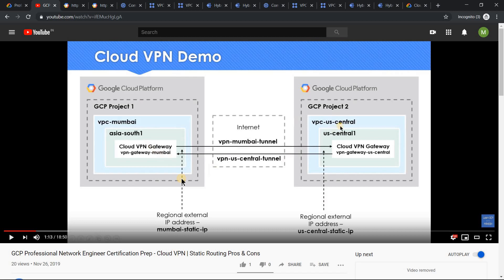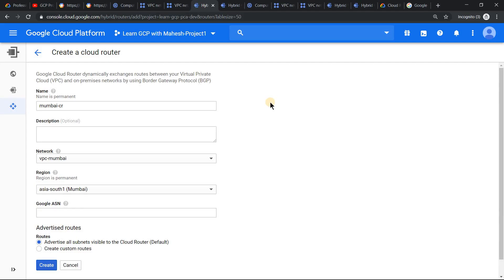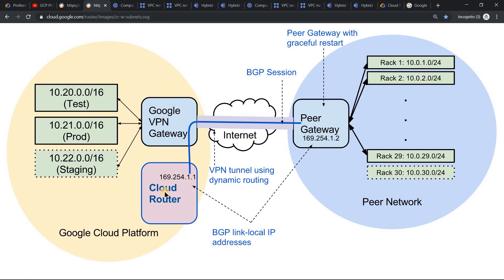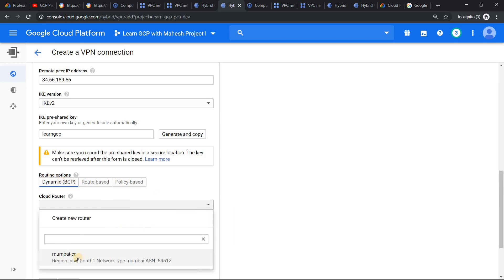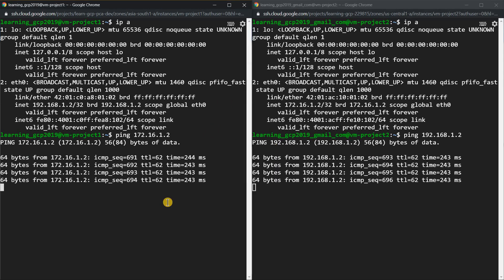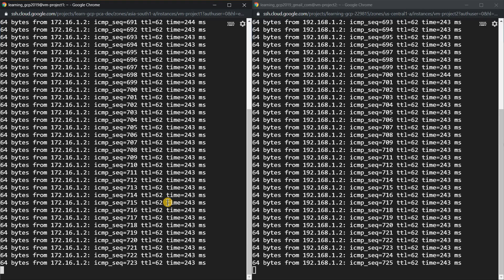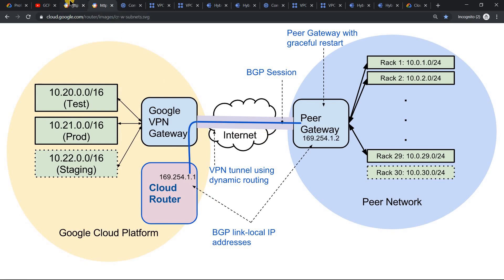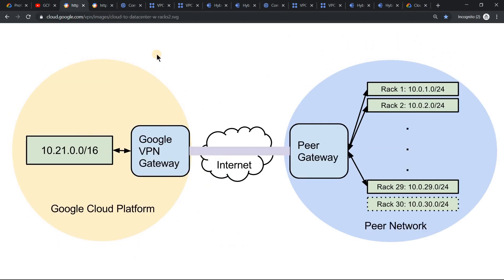GCP Professional Network Engineer Certification Prep - Cloud VPN | Dynamic Routing Pros & Cons